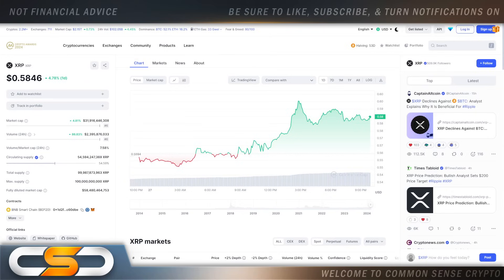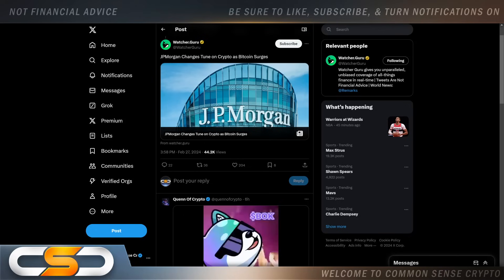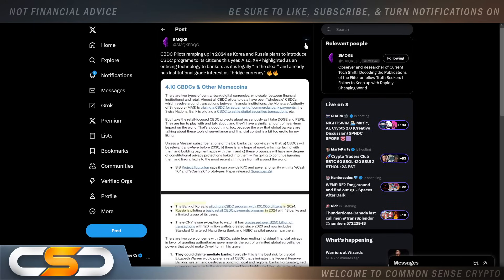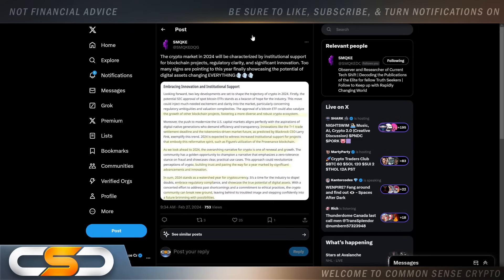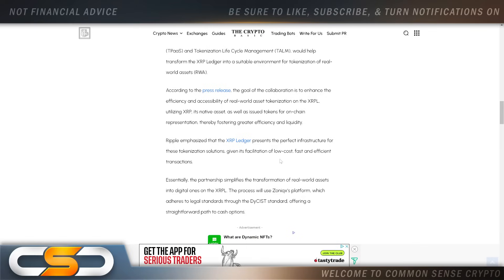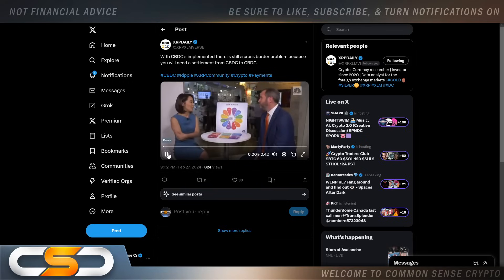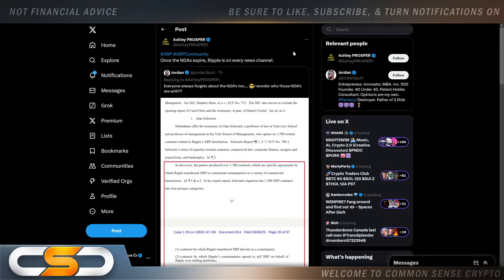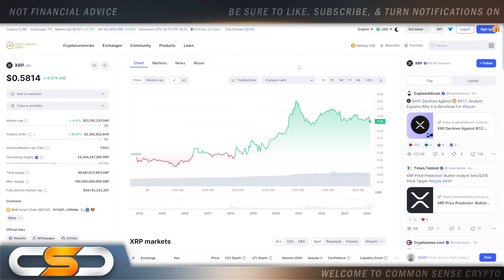RIPPLE XRP🚨⚠️XRP EUPHORIA IS ABOUT TO RETURN⚠️🚨LIVES WILL BE CHANGED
⭐DCENT WALLET EXCLUSIVE DISCOUNTS ⭐